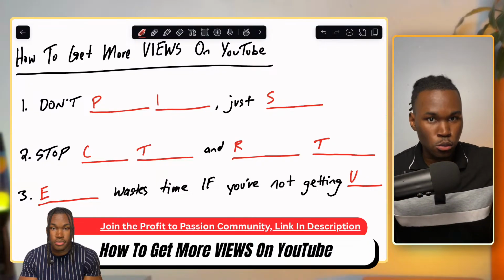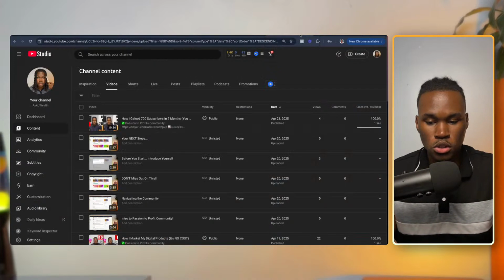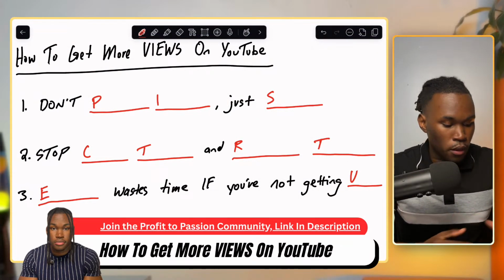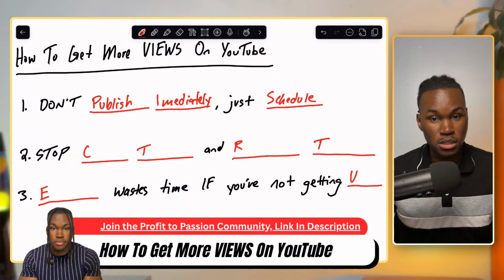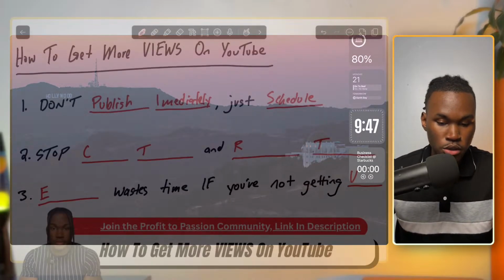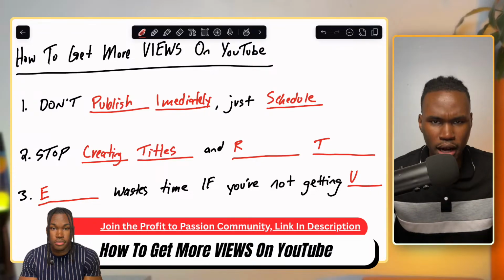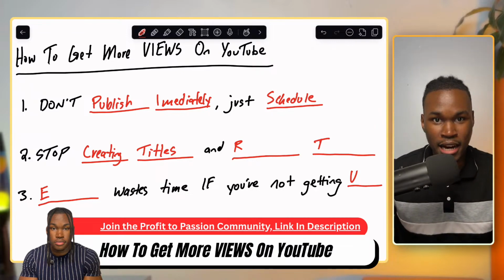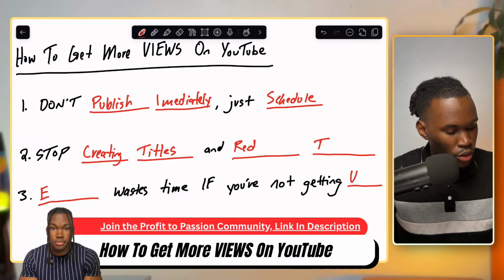How To Get More VIEWS On YouTube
Struggling to grow your channel and get more views on YouTube? In this video, I’ll break down how the algorithm really works, what triggers more traffic, and what you should focus on if you want to get more people watching your content consistently. Whether you’re just starting out or trying to revive a dead channel, this will help.